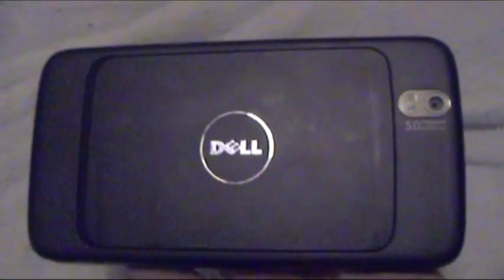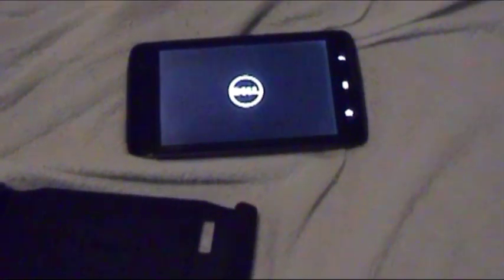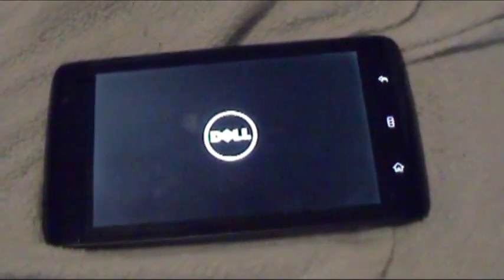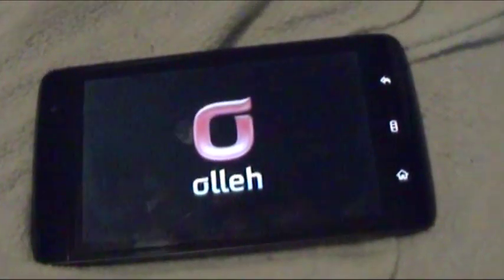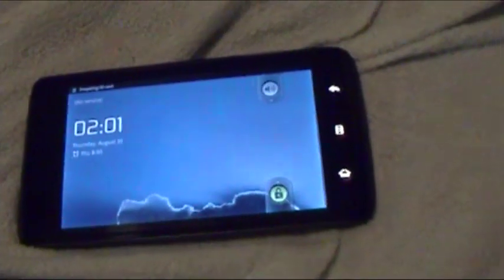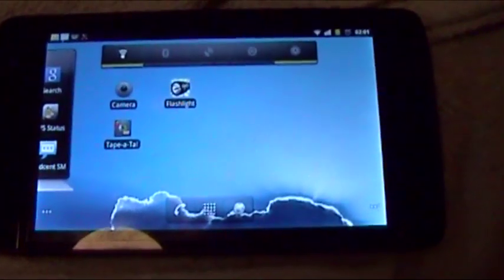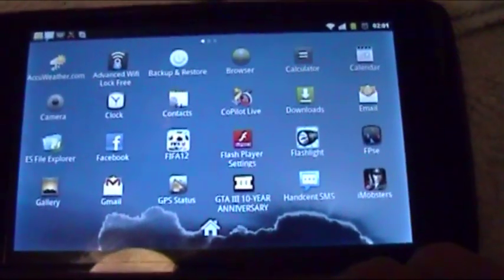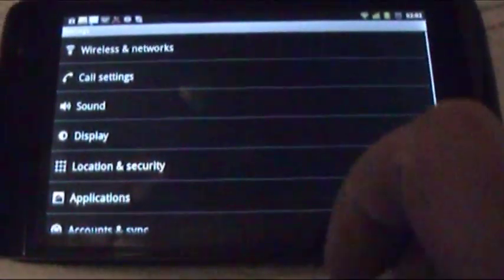Dell Streak 5 Android 2.3.3 Gingerbread Rom Update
My unlocked Dell Streak 5 (Mini) never rooted, running newly installed Gingerbread 2.3.3 Alleh Korean network Official ROM. Easy install.